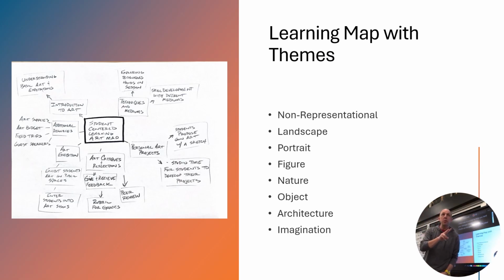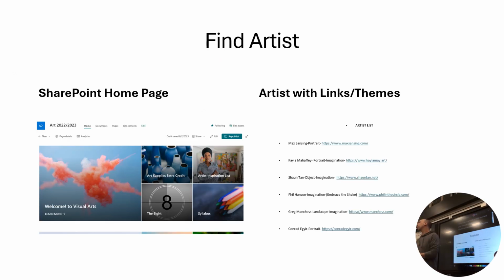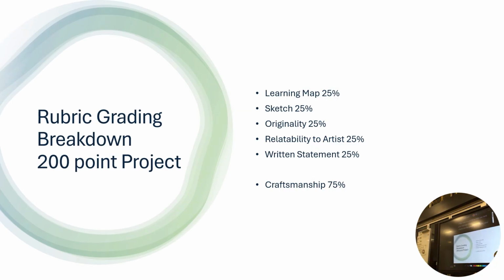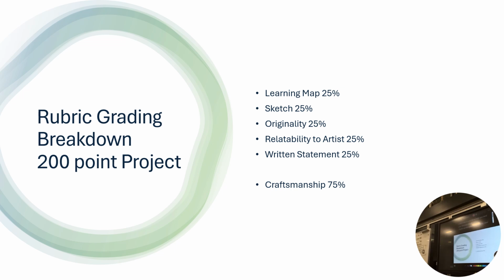High Impact Video Rank Change